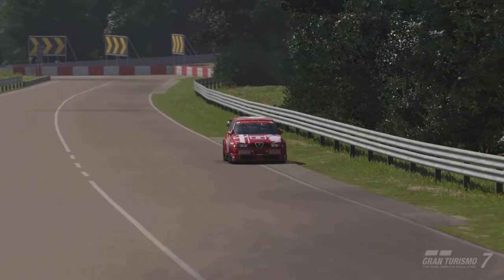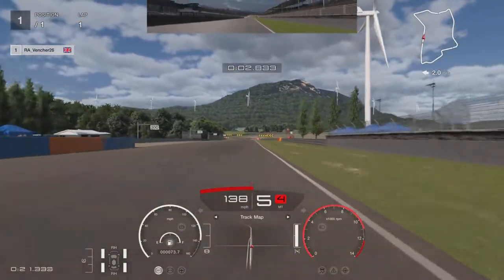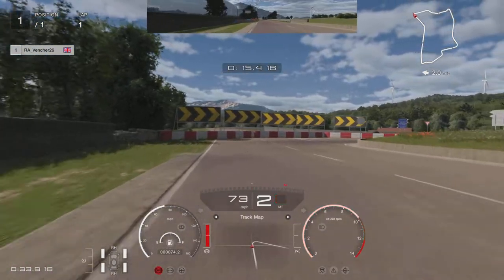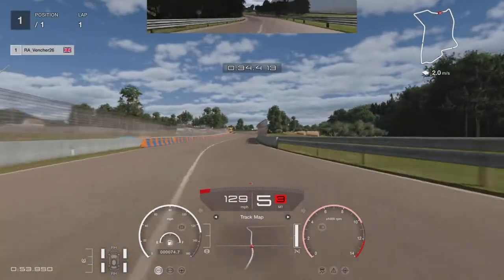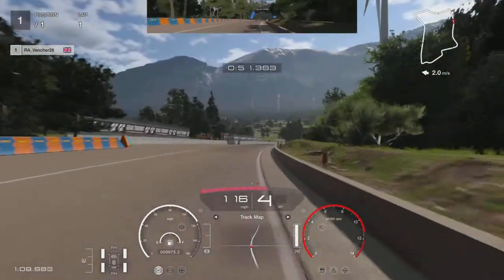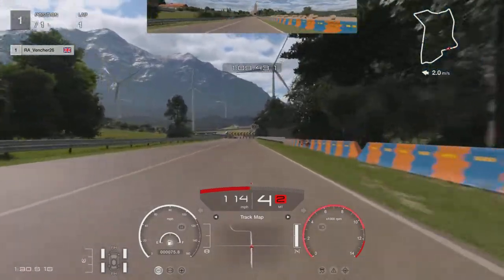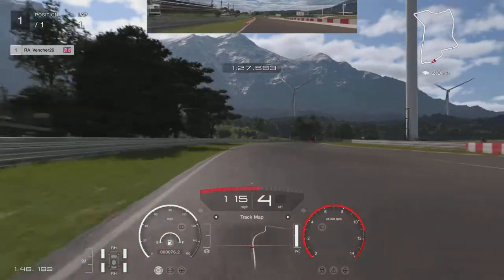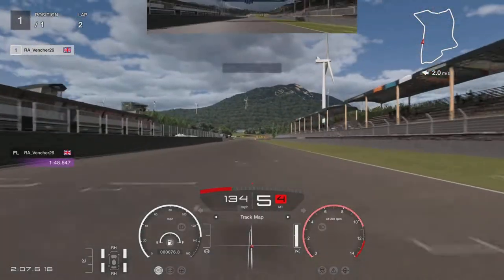Gt7 - Daily Race C - Sardegna A (reverse) - Alfa Romeo 155 GR.4 - Lap Guide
Daily Race C
Sardegna A (reverse)
Alfa Romeo 155 GR.4
We achieved a time of 1.48.547
World top 200 (At time of recording)